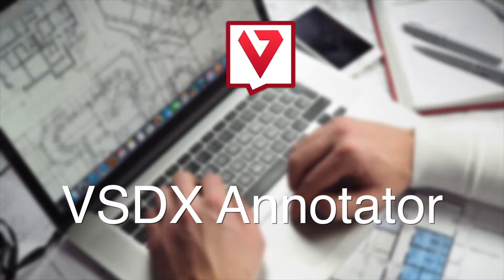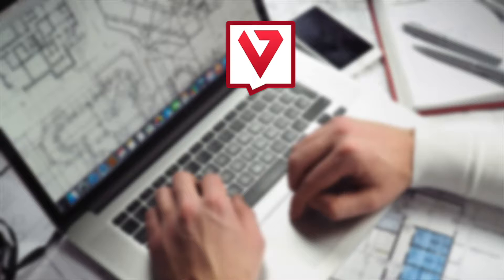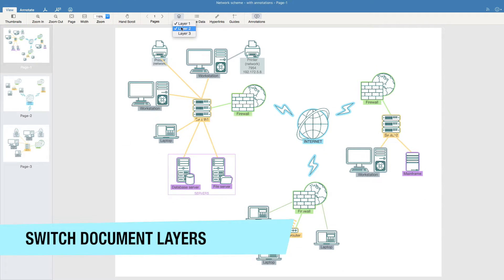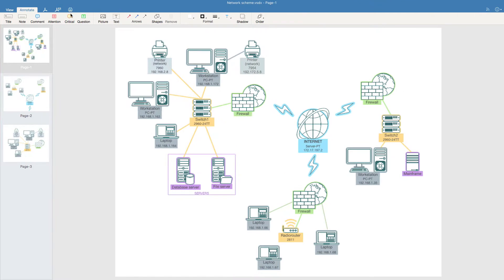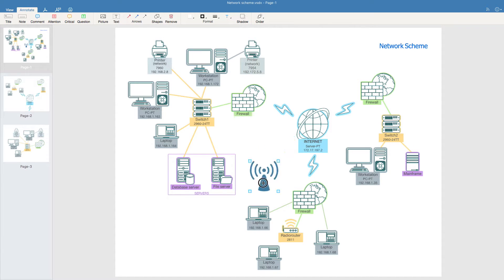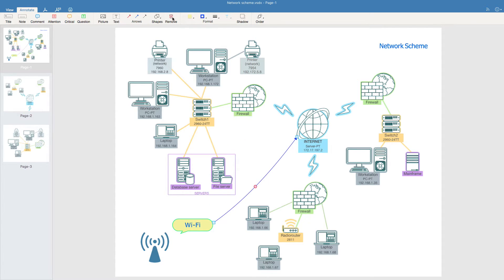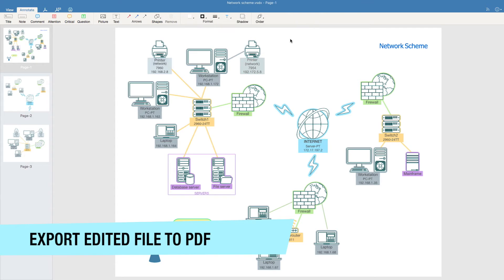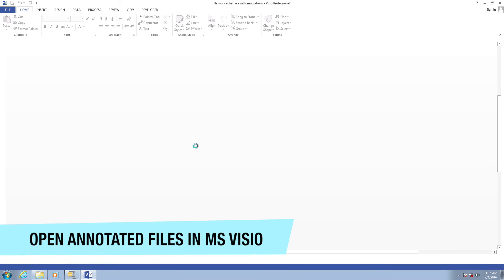VSDX Annotator - Preview and Annotate Visio files on a Mac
VSDX Annotator is an app to View, Edit and Convert Visio Files on a Mac. It renders all Visio files` content with formatting details and as a result, shows the files exactly the same way as they are displayed by MS Visio.

View Visio drawings on Mac

Open and preview any MS Visio drawing in VSD/VDX/VSDX file formats. Navigate multi-page files, view Shape Data, Hyperlinks, Guides and Annotations.
Annotate Visio files on your Mac

VSDX Annotator is not just a Document Reader, it provides useful features, such as adding notes, flowcharts and any graphic files.
Save edited files in .vsdx or .pdf

Save modified files in .vsdx or convert them to the more common PDF format.  Send your files in PDF via e-mail or print them using the menu bar.